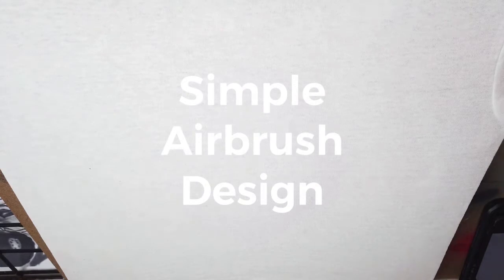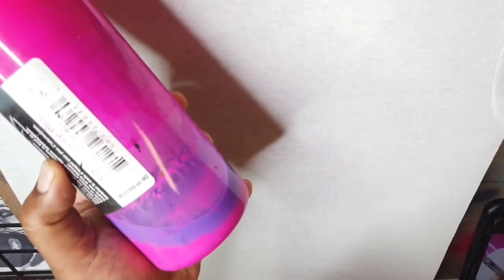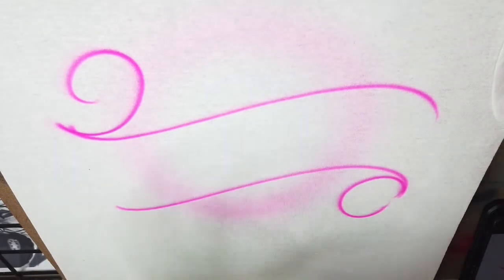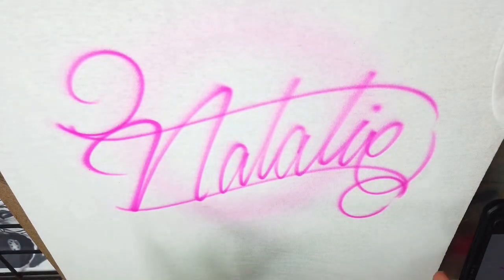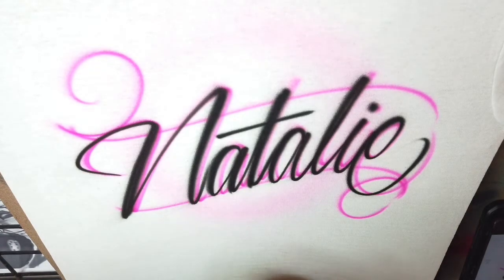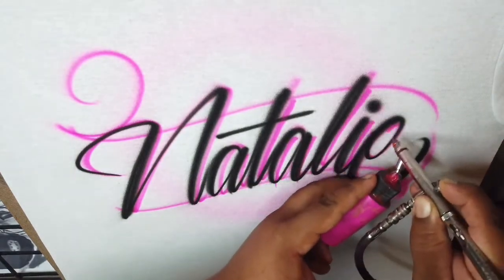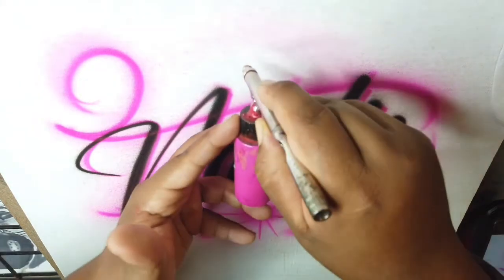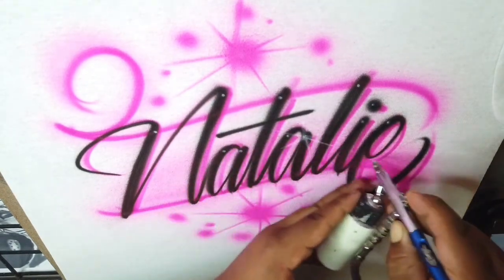How to make an airbrush script/cursive design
A short video on how to make an airbrush script design. On what to do to get the best placement of design and some troubleshooting with airbrushes and paints.

Items used:
Omni 3000 airbrush
ETAc and Wicked createx paint
T-shirt
Shirt board
Compressor
Over Head air filter!!